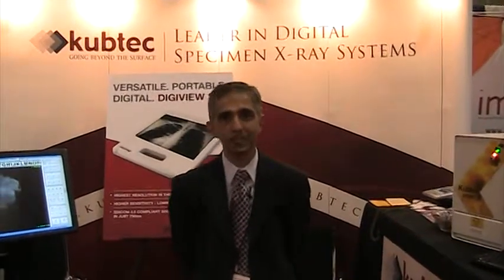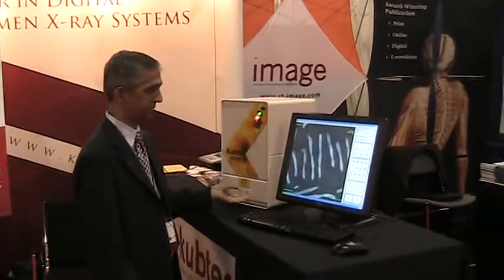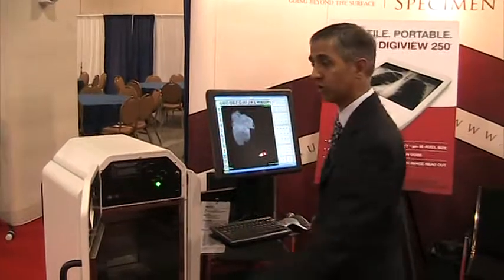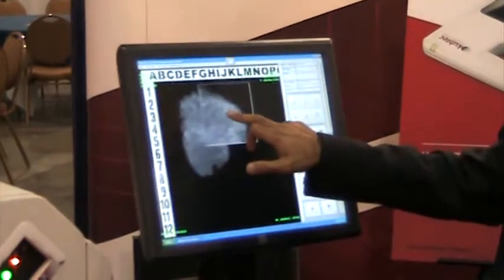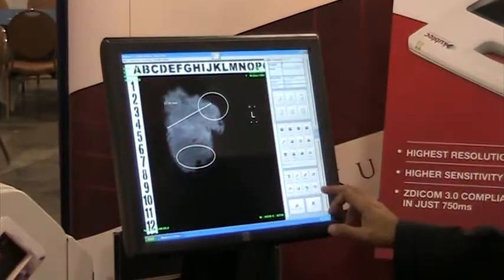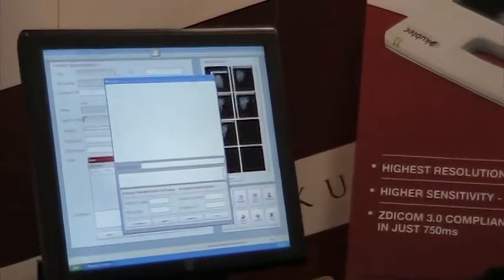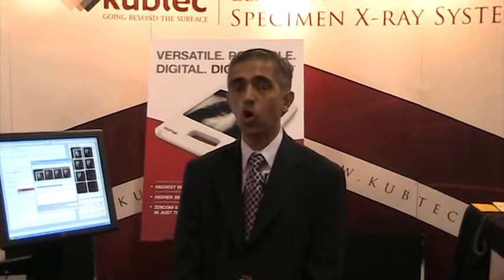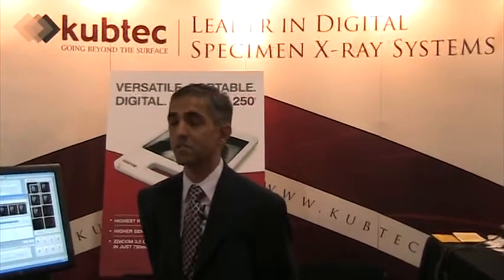Kubtec at AHRA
Kubtec: Vikram Butani talks about Kubtec's line of specimen X-ray systems.

Read a show recap and see more webcasts recorded at AHRA 2010 in our digital magazine story Capitol Gains